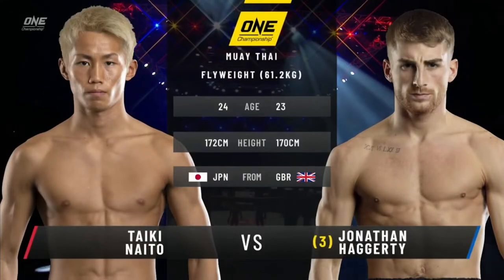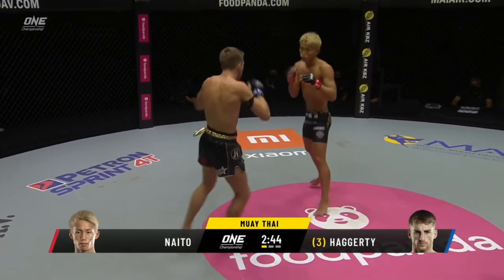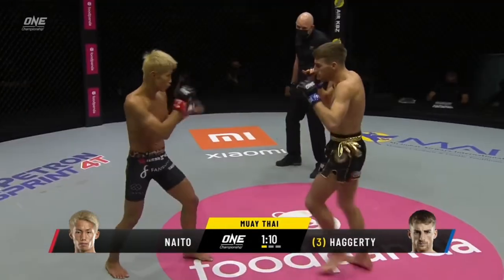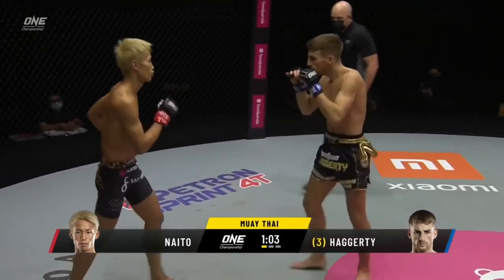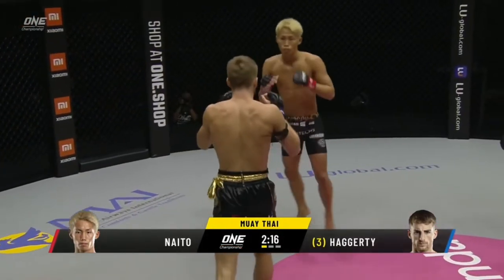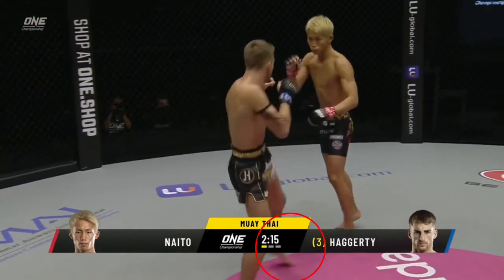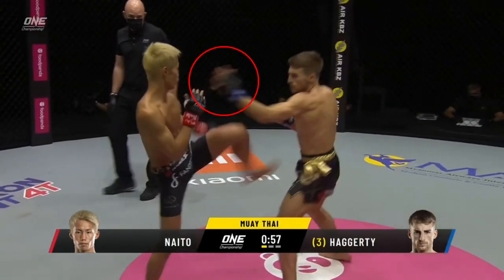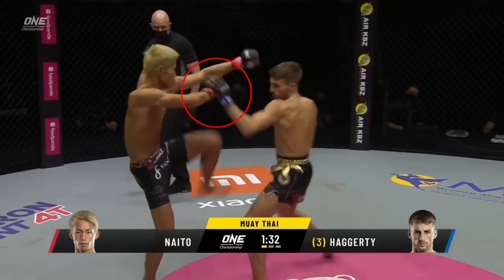Fight study: Taiki Naito vs Jonathan Haggerty | Layering & Adjustments | One Championship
Hi Everyone,

I'm going to be releasing my previous fight studies content on this channel and taking them off my johnnyyaps channel - this will allow people to get content more specific to what they're looking for.

Repost:

Hi All,

I had a lot of fun doing this film study and experimenting with the entries I picked up from this fight.